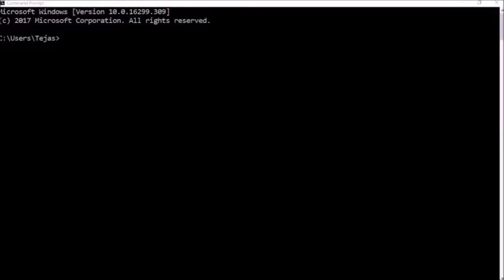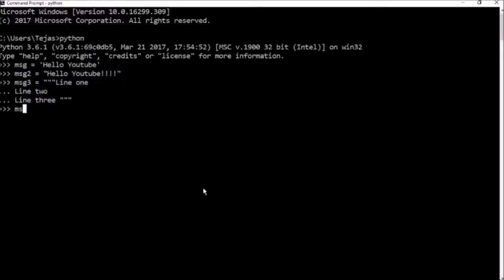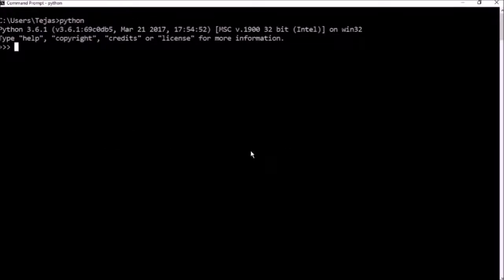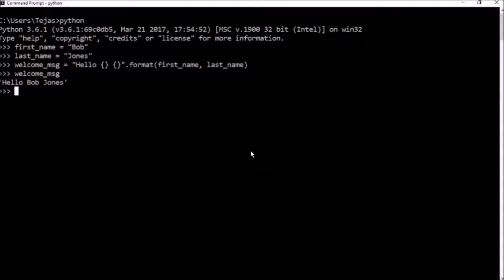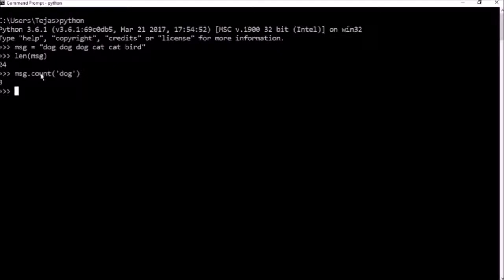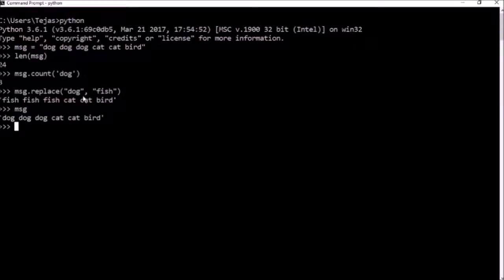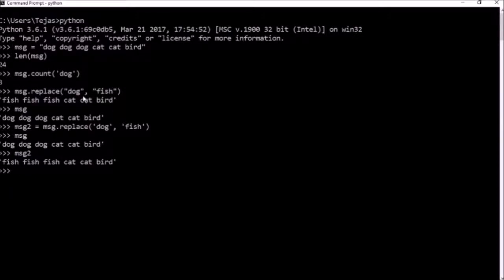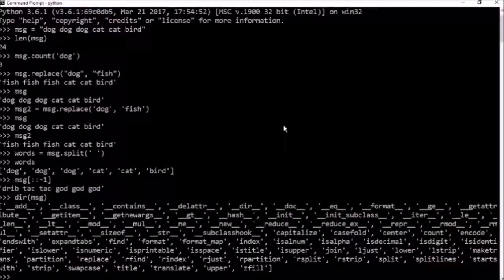strings python programming tutorial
In this python tutorial I go over strings which is a way to store text. I cover how to create a string (three different ways) and various operations you can do with a string.